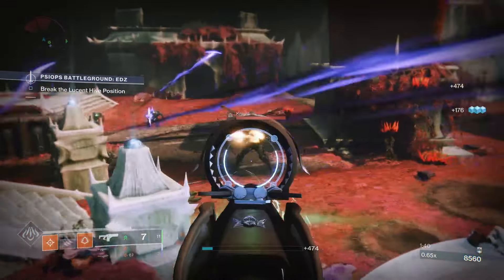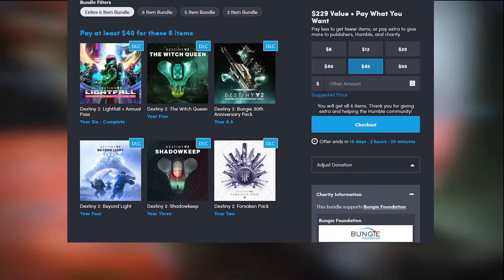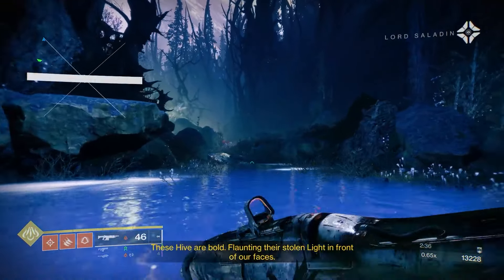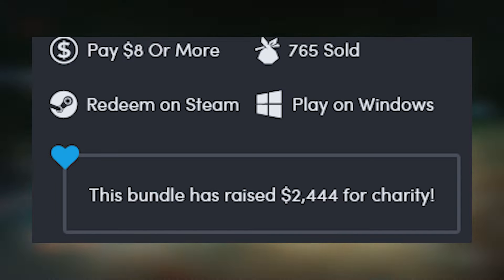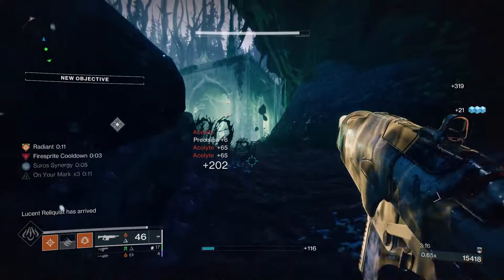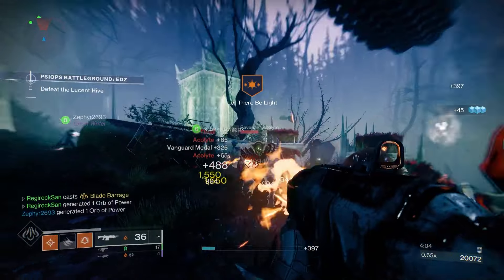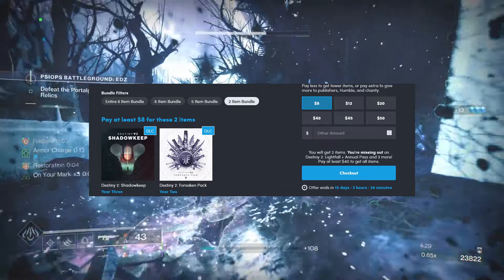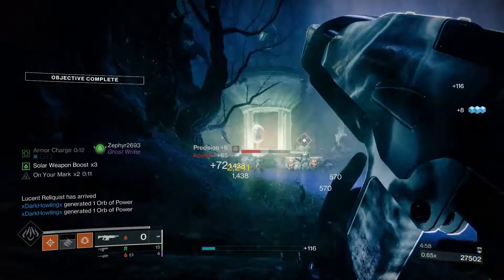Destiny 2 HumbleBundle is a steal! (And all for a good cause!).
This is a great way to try D2 in its current state, and see if it's something you'd enjoy. Of course, I won't recommend getting TFS until it comes out, and I've had time to form an opinion. But I will say that even if you just get the $12 bundle, you get WQ for a fair price, and it's well worth it. Not to mention helping the Bungie Foundation. It's a win-win.

Have a wonderful day, Guardian!